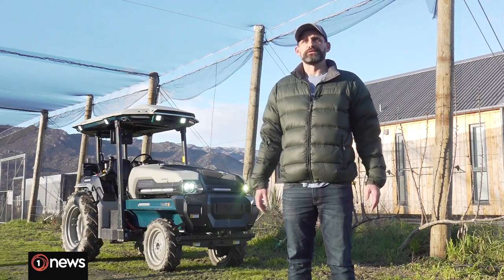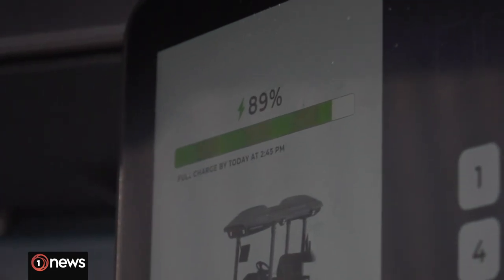All-electric, self driving tractor making its way to Cromwell orchard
This US-built Monarch tractor is first of its kind to be imported anywhere in the world.

WATCH DAILY AT 6PM ON TVNZ 1 OR CATCH UP ONDEMAND

This is the official channel of TVNZ's 1News, where news and current affairs reports are uploaded from 1News, Seven Sharp, Breakfast, Q+A, Fair Go and Sunday.